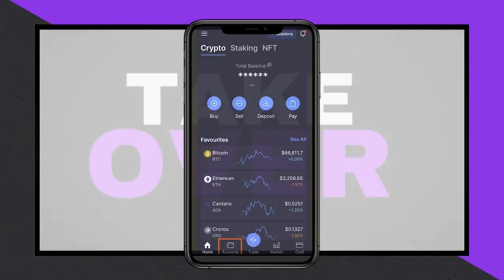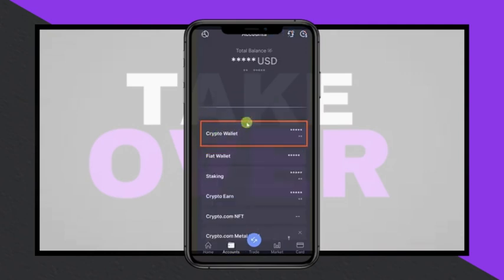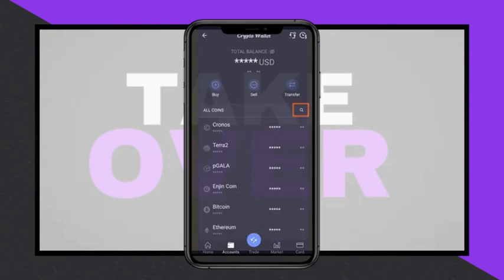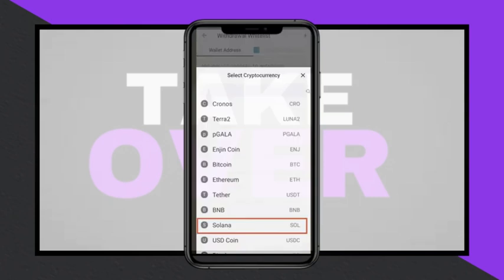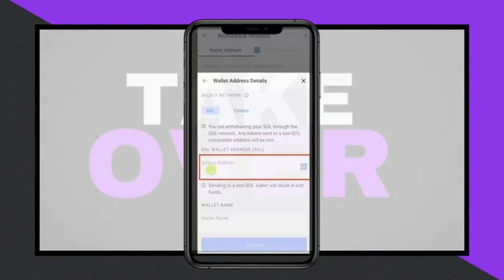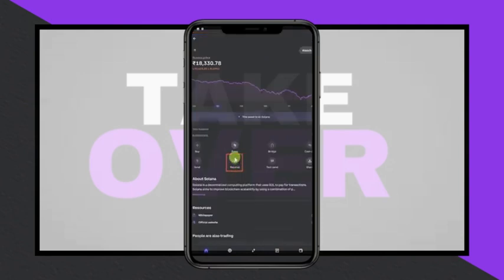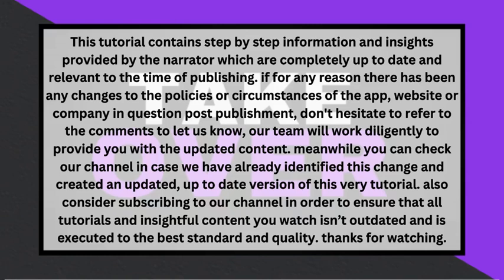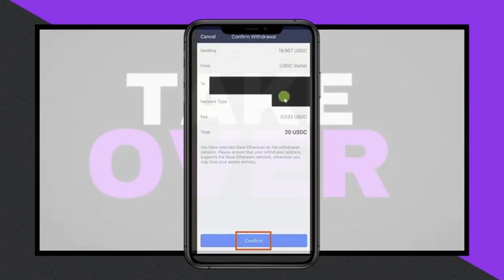How To Transfer Solana From Crypto.com To Coinbase Wallet (2025)